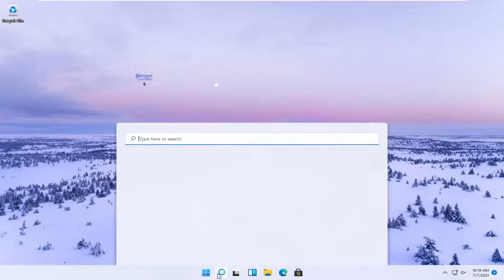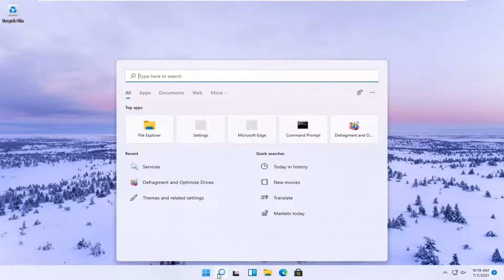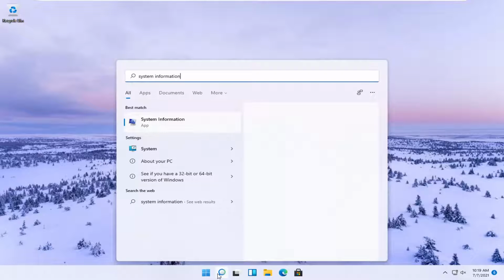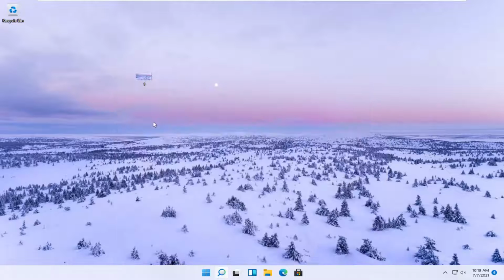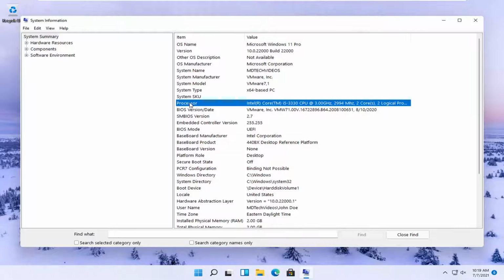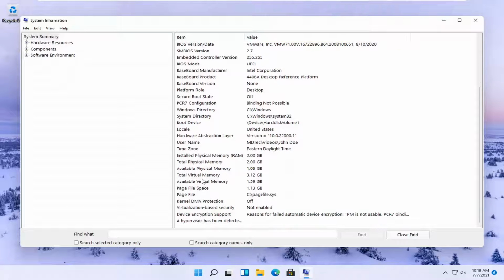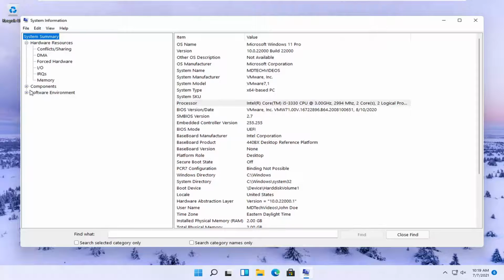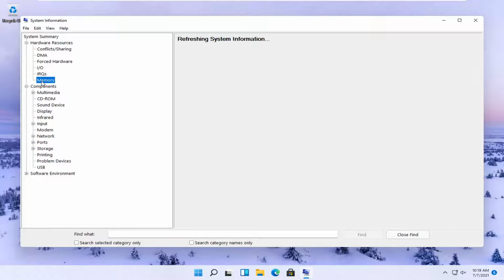How To See System Specifications On Windows 11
Knowing how to check your computer specs (specifications) can be useful in a couple of scenarios. You might want to upgrade your computer or figure out the system requirements for a program you want to install. Here’s how to find out how much RAM you have, and what kind of GPU, motherboard, and CPU you have.

Issues addressed in this tutorial:
how to check my laptop specs
how to see your computer specs
what are my computer specs
how to find my computer specs
how to find your pc specs
how to find my pc specs
how to see my computer specs
how to find your computer specs
how to view computer specs
how to find specs on windows 11